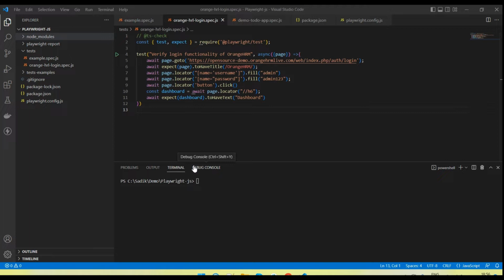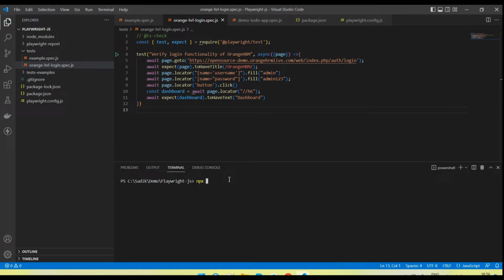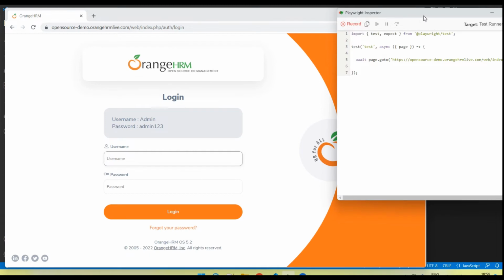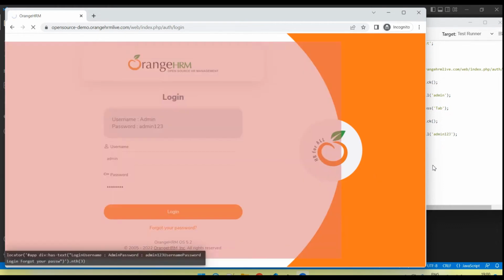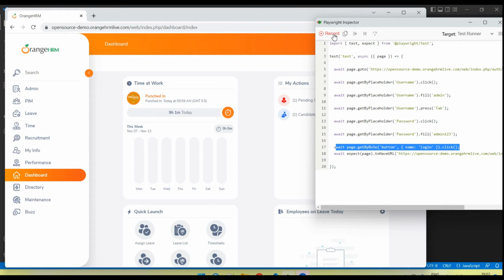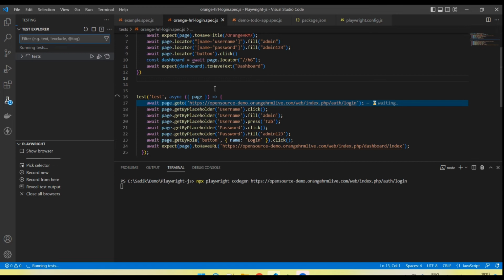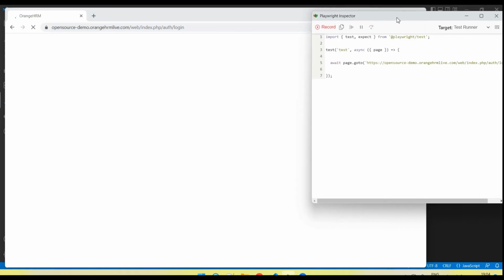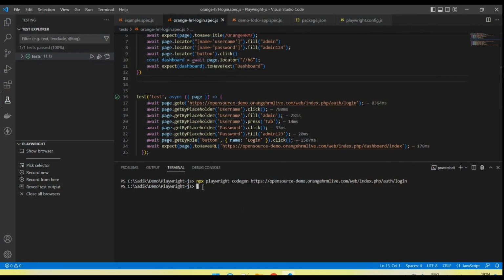tutorials 5 || Playwright java script recording test scripts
In this video you will learn how to record test scripts using Playwright java script codegen from command line